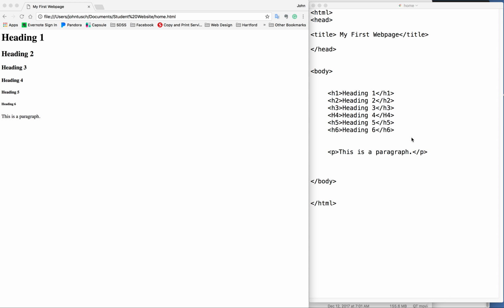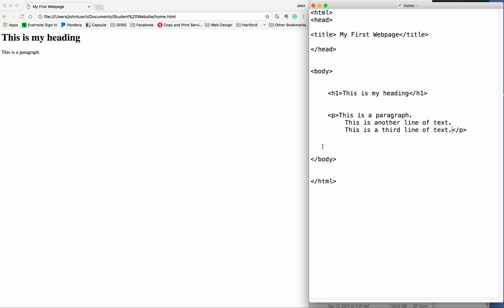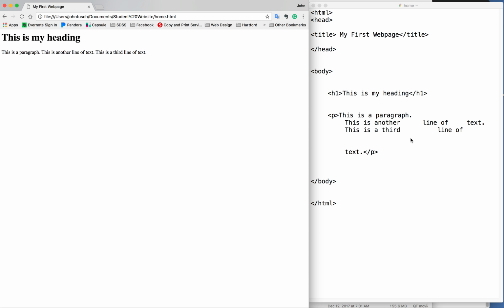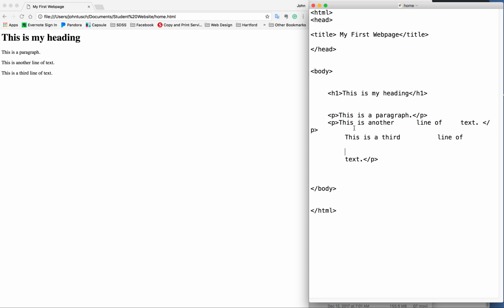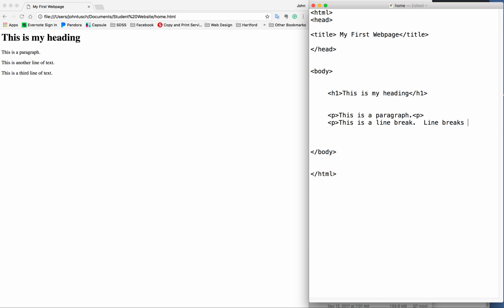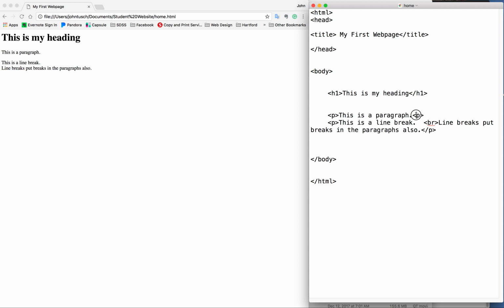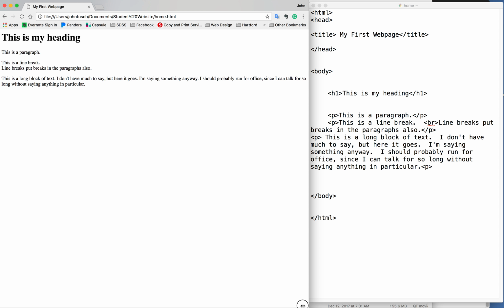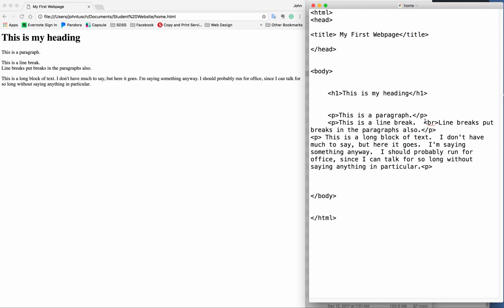ECS HTML Part 3